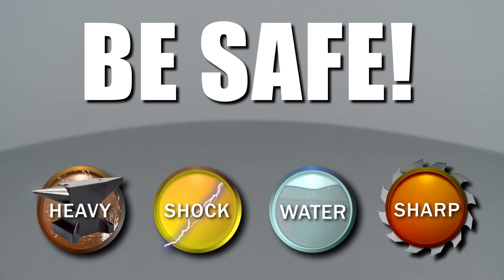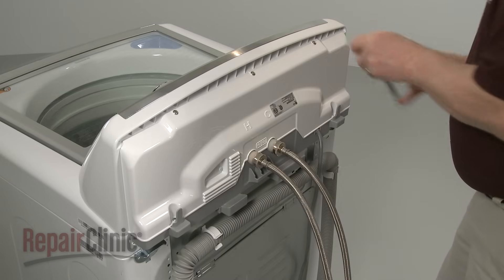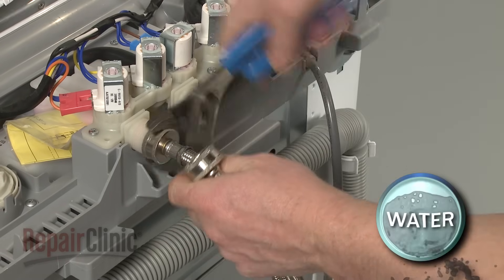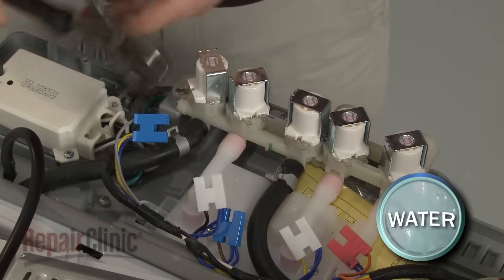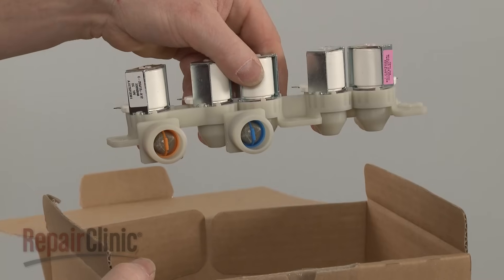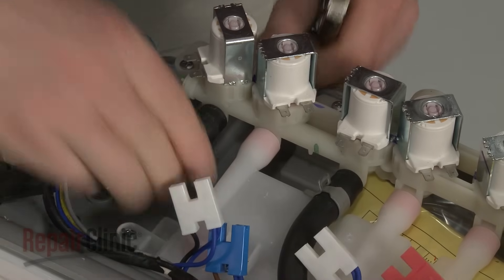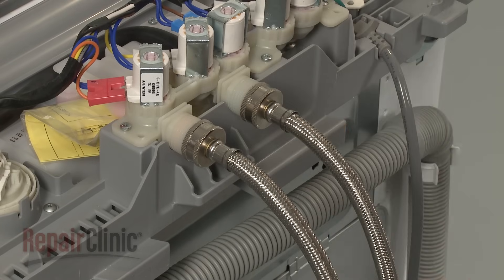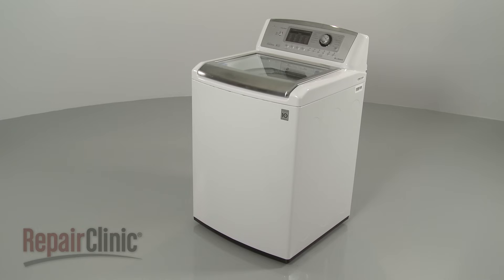LG Top Load Washer Water Inlet Valve Replacement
This video provides step-by-step instructions for replacing the water inlet valve on LG and Kenmore top-load washing machines. The most common reasons for replacing the water inlet valve are when the washer fills slowly, makes loud noises, overflows, or stops mid-cycle.

Additional washer repair, troubleshooting tips, help finding your model number, and part replacement videos

All of the information in this water inlet valve replacement video is applicable to the following brands: LG, Kenmore

Tools used: Phillips head screwdriver, pliers

Model displayed: LG Washer WT5070CW